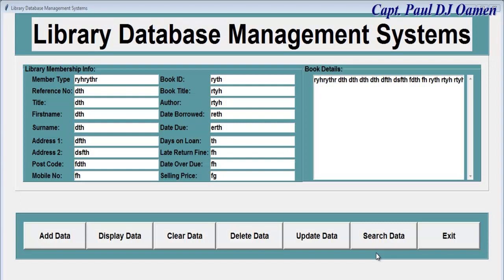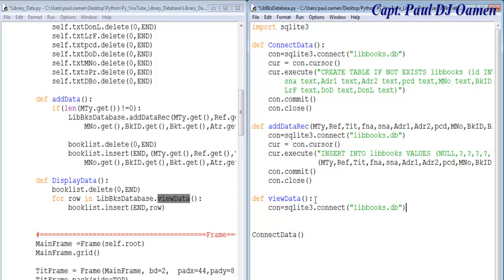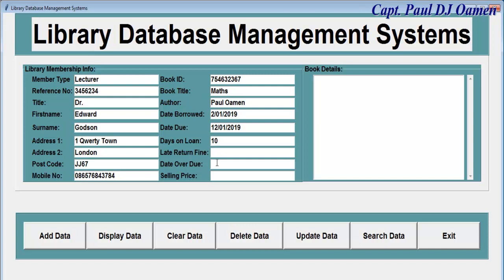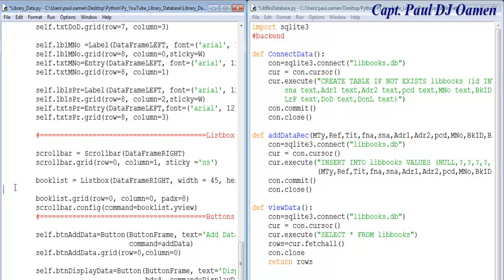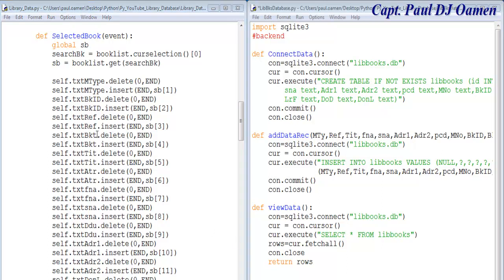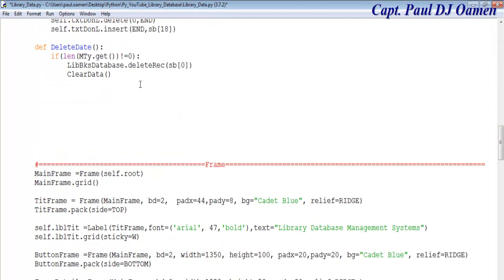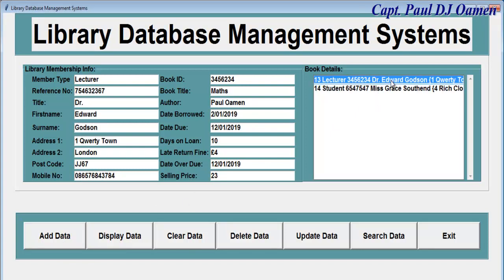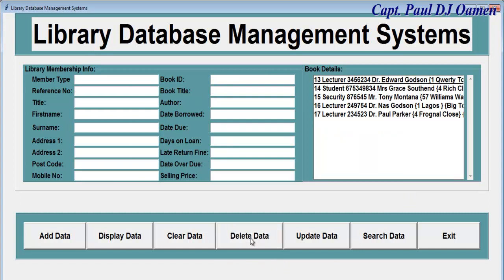How to Create Library Database Management Systems with SQLite in Python - Part 3 of 3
How to Create a Library Database Management Systems with GUI in Python. The tutorial includes, how to design a database using SQLite3 as backend in Python. Frontend developed include Frames, Labels, Listbox and Entry widget. Watch the complete tutorial to fully understand how to embed an SQLITE3 as the backend of a complete database system in Python.

Channel Members can Download the Library Database Management Systems with GUI in Python and modify it for their own personal use:

 Columns name Abbreviations:

        MTy = StringVar()           is Member Type
        Ref = StringVar()           is Reference No
        Tit = StringVar()           is Title
        fna = StringVar()           is Firstname
        sna = StringVar()           is Surname
        Adr1 =StringVar()           is Address 1
        Adr2 = StringVar()          is Address 2
        pcd = StringVar()           is Post Code
        MNo = StringVar()           is Mobile No
        BkID = StringVar()          is Book ID
        Bkt = StringVar()           is Book Title
        Atr = StringVar()           is Author
        DBo = StringVar()           is Date Borrowed
        Ddu = StringVar()           is Date Due
        sPr = StringVar()           is Days on Loan
        LrF = StringVar()           is Late Return Fine
        DoD = StringVar()           is Date Over Due
        DonL = StringVar()          is Selling Price